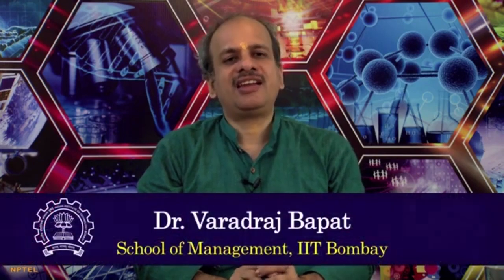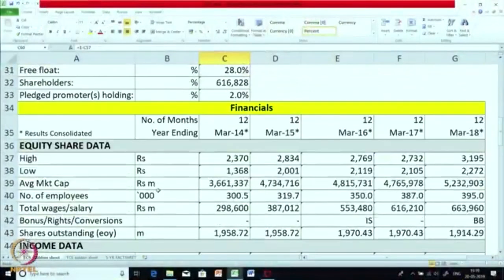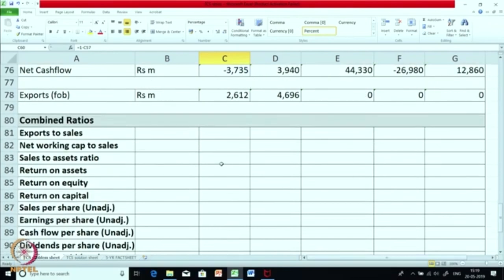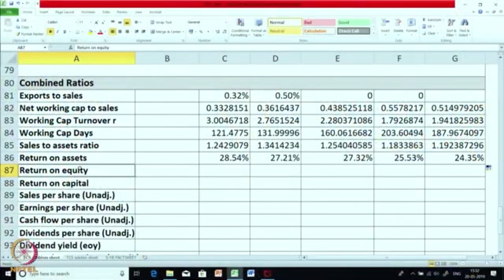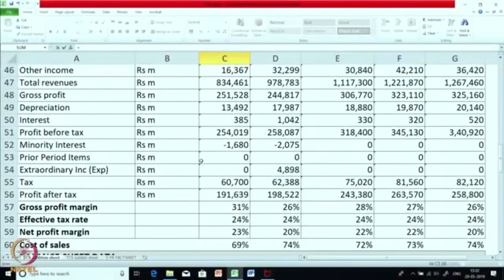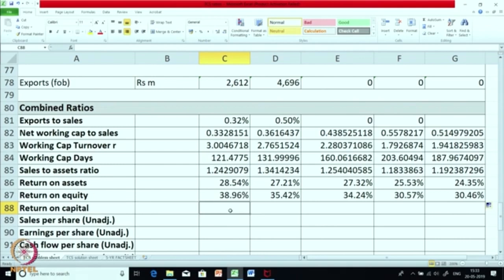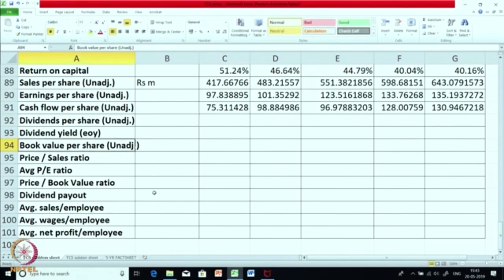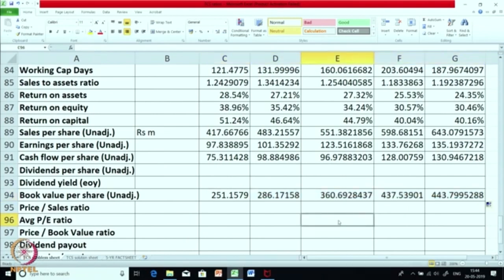Lecture 37 : Financial Statement Analysis: TCS Case 2